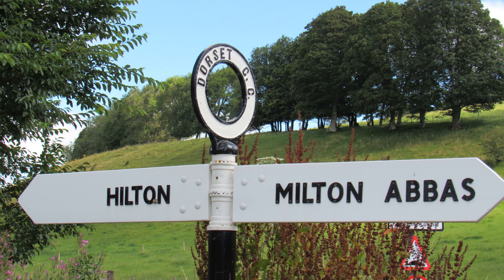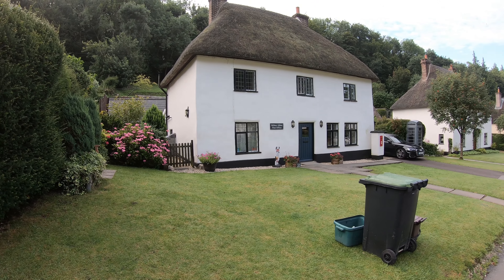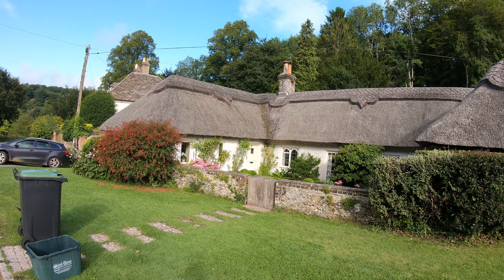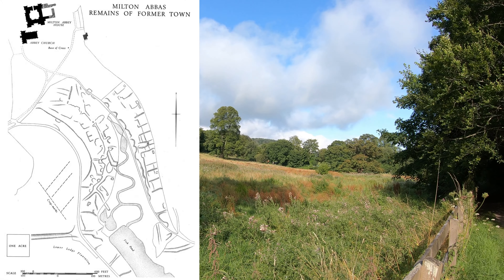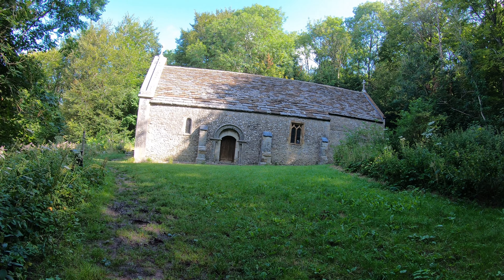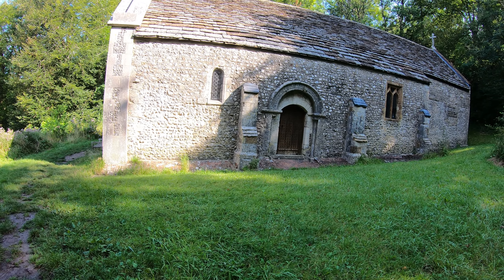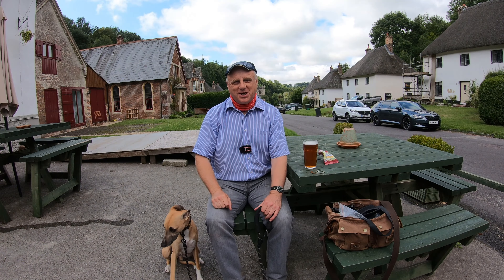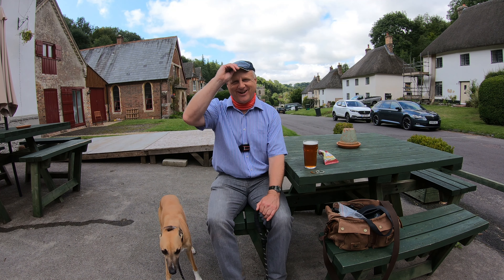WALKS IN DORSET at MILTON ABBAS (inc MILTON ABBEY CHURCH) [4K]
This is another video in my series “ Walks in Dorset” accompanied by my Whippet (Logan). In this episode, I visit the village of Milton Abbas (located about 6 miles South West of Blandford Forum) and explore the surrounding area.

I park my car, for free, by the church in the main street that goes through the village and set off on my 3.5 mile circular route (with a small detour)– from the top of the street.

The village is set in a pretty wooded valley & it is linear in form with whitewashed cob & thatch cottages either side of a single road – it really is a delight for photographers (if they can avoid the parked cars & not film on “bin” days!).

The village has a fascinating history – which I explain in the video – but basically it was “moved” from a previous site not too far away to it's present location in the late 18th century. My walk down the street gives me the opportunity of viewing these pretty cottages as well as the church, almshouses & vicarage.

At the end of the street, I take a detour & head North West along a public footpath to check out the Milton Abbey church – basically all that remains of an abbey that was destroyed in the Dissolution of monasteries. The buildings there are now a public school.

Whilst I believe that there used to be a permissive path from the abbey church, through the school grounds & back on to the road, I am not sure if it still exists ….. so I retraced my steps back along the footpath and rejoined my original route.

I then take a track that goes to the Steeptonbill Farm shop & follow a footpath to my next destination – the Chapel of St Catherine.  This delightful chapel, built in 1190, sits on top of a hill looking down on to the abbey church below.

My walk then continues through some glorious woodland and I follow tracks to the lodge at the Northern edge of the estate & then along a bridleway at the edge of fields full of wheat. From there I get to enjoy some stunning views over the Dorset countryside before heading back in to the village.

I finish off this truly wonderful walk with some light refreshment at The Hambro Arms in the main street.

Information Sources: Wikipedia, Dorset Churches, Historic England, British History Online  & Dorset OPC.

I use a GOPRO HERO 7  or 8 Black Action Camera (sometimes with a Gimbal) & a Rode microphone (either a “Shotgun” or  a Rode Wireless Go) together with a Canon Powershot SX530 HS.